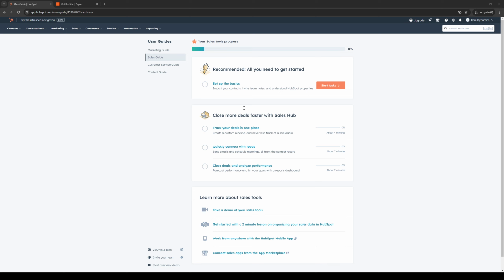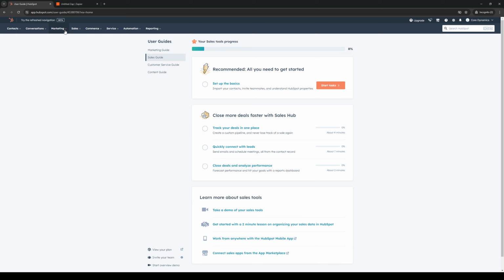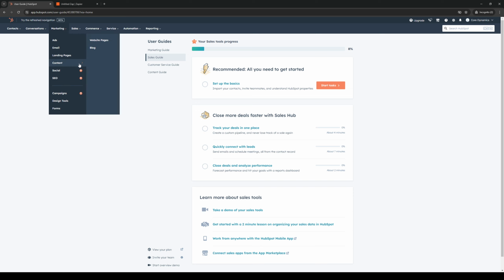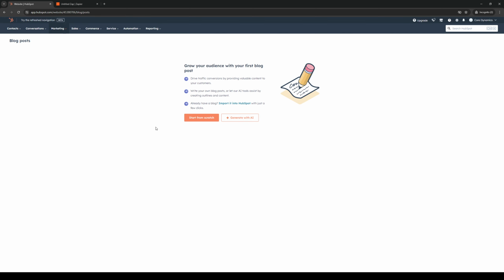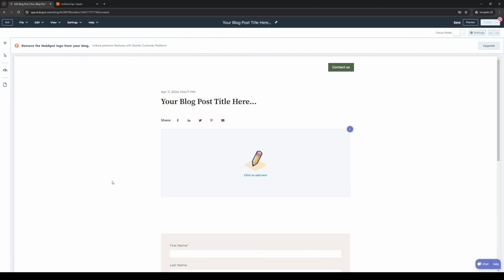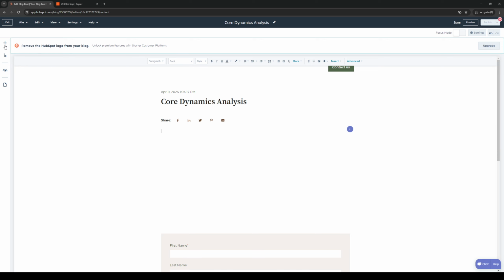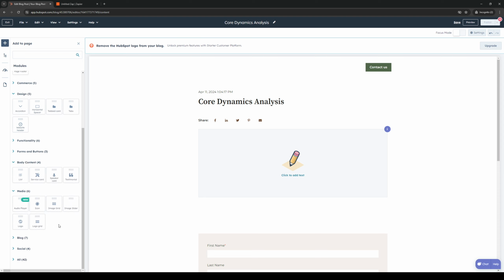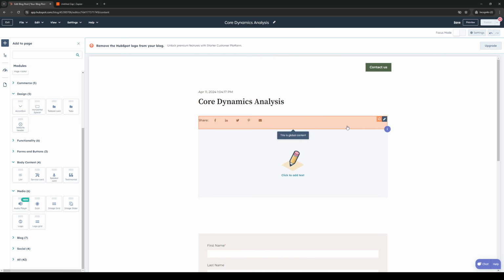How to Create a New Blog in Hubspot (Full 2024 Guide)